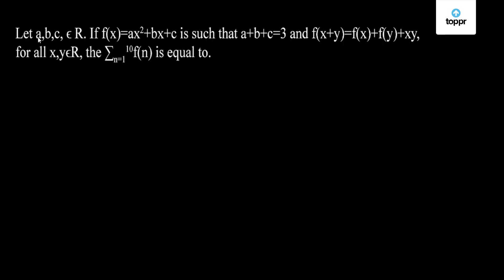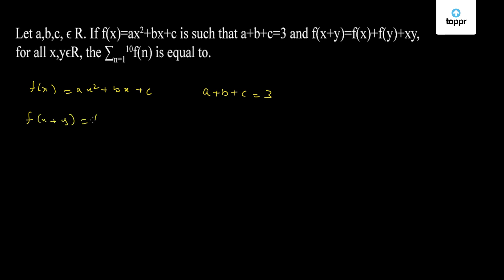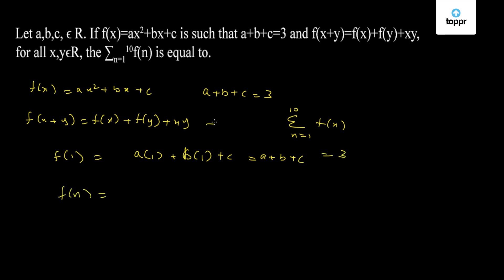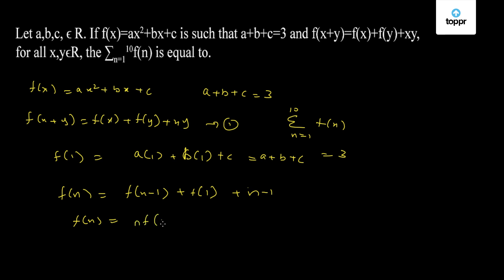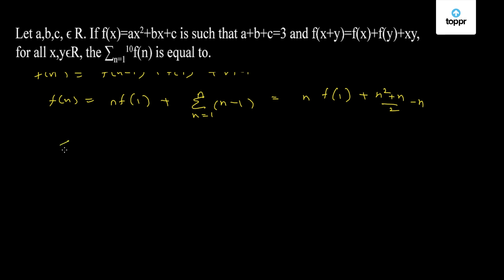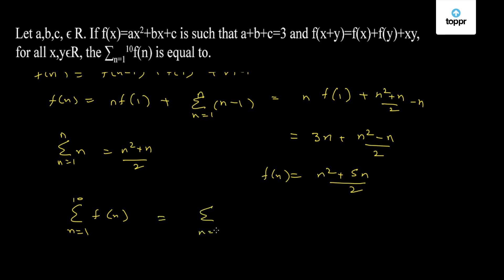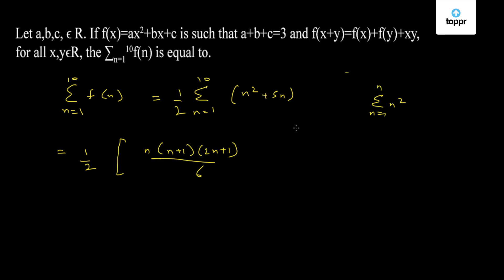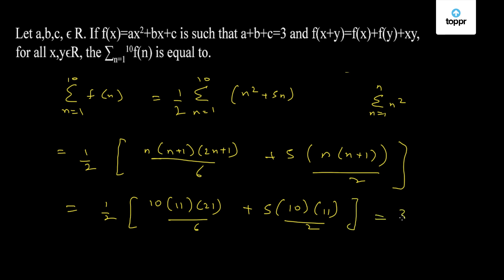JEE Main 2017 Maths Set D Q 27 Solution